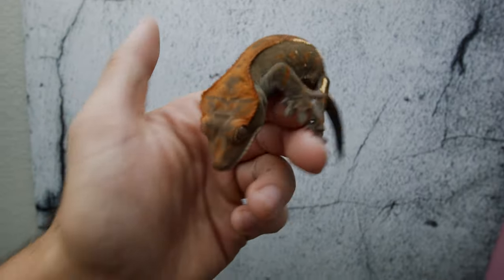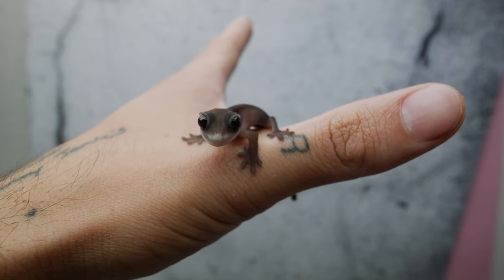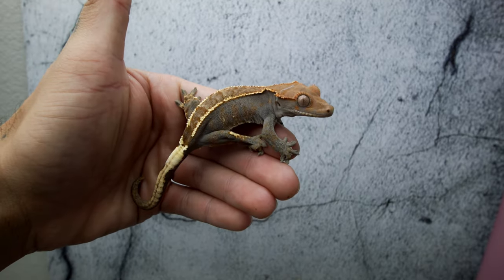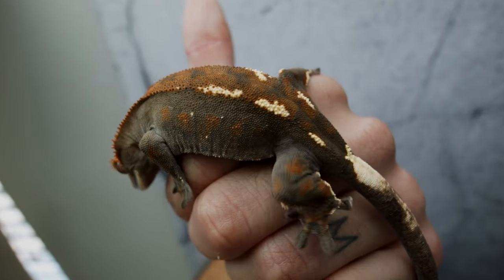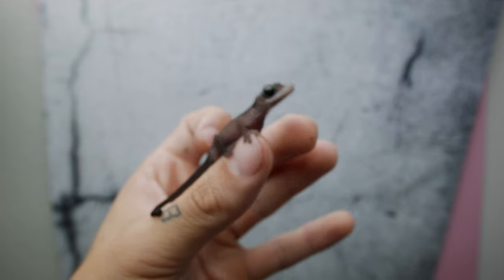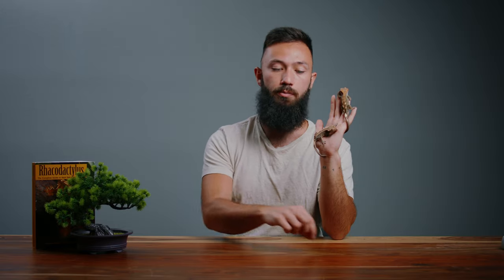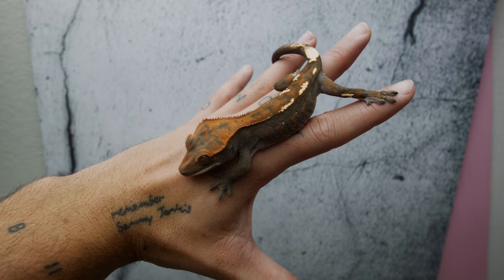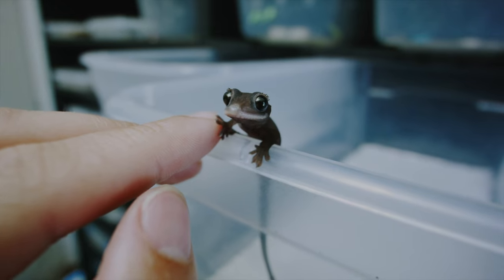The Cappuccino Crested Gecko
Everything I use for breeding Crested Geckos!
- Raw Honey
- Goat Whey Protein
- Egg White Powder
- Feeding Bottles
- Gecko Dishes
- Water Filter for Gecko Food
- Gutter Guard
- 6 Inch Hole Saw For Vents
- Lay Boxes
- Fake Plants
-Solid Pool Noodles
- Geckopia Flex Bridge
-Battery Powered Water Sprayer
- Feeding Tongs
- Calcium Powder
- Animal Safe Cleaning Solution